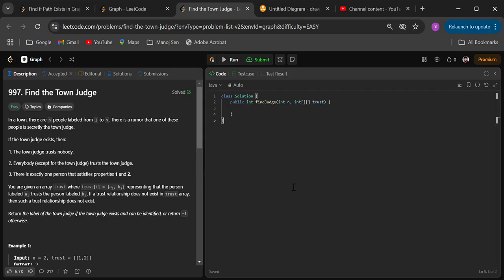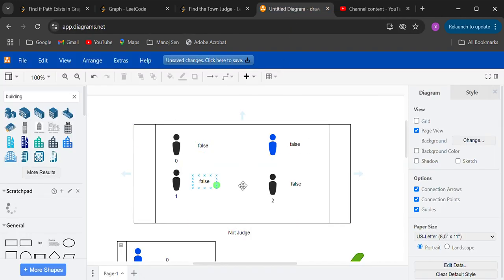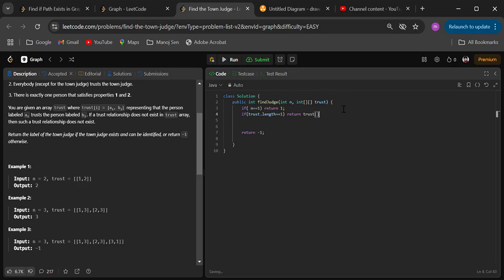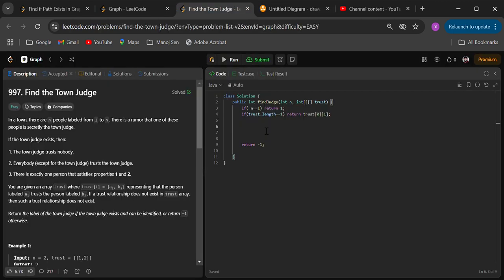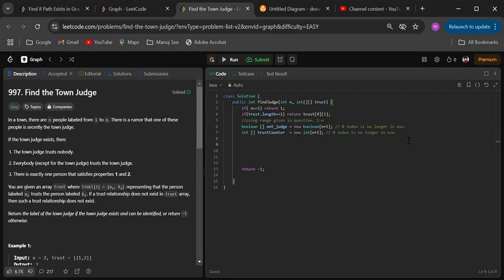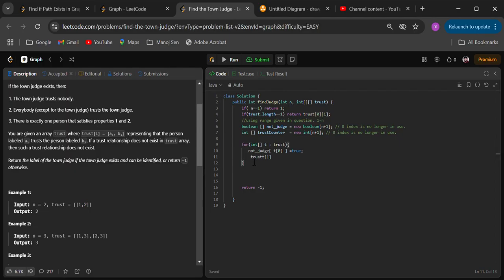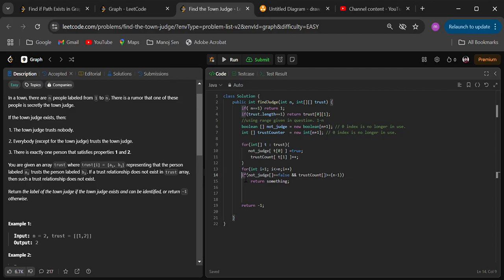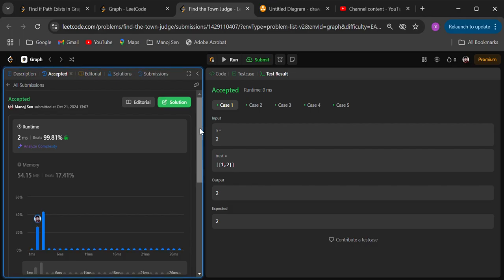Find the Town Judge LeetCode